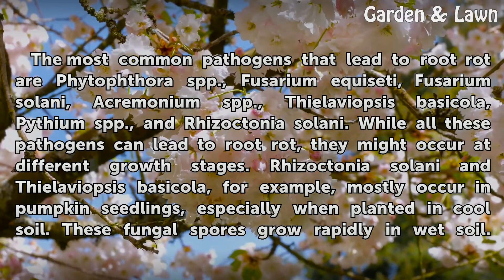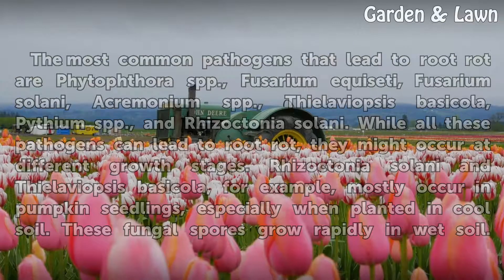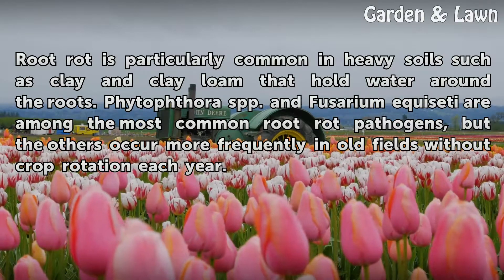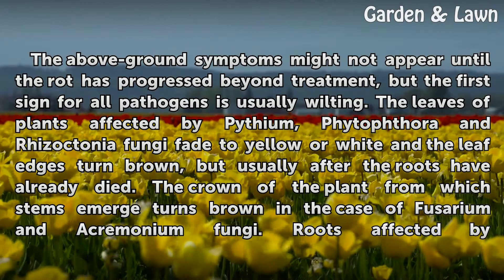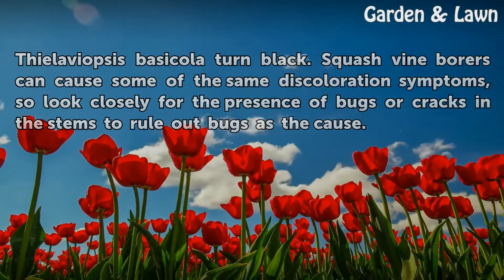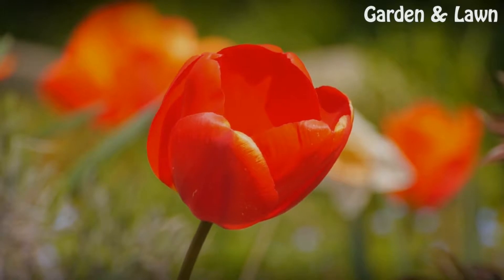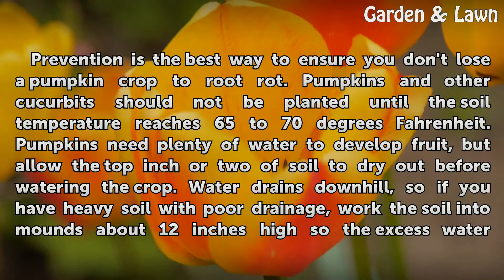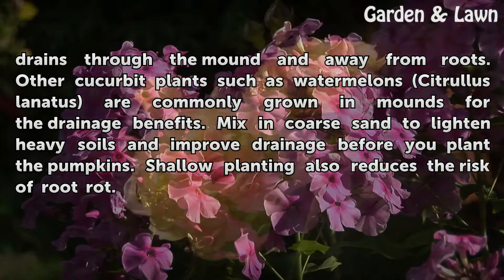Root Rot on Pumpkins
Root Rot on Pumpkins. Pumpkins (Cucurbita spp.) and other plants cannot grow healthy and strong without having a strong, healthy root system to transpire nutrients and water throughout the plant. Root rot, a condition in which the roots literally rot in the soil, is caused by excessive moisture in the soil. Root rot occurs when fungi present in...

Table of contents Root Rot on Pumpkins
Fungi 00:42
Symptoms 01:35
Treatment 02:19
Prevention 03:09